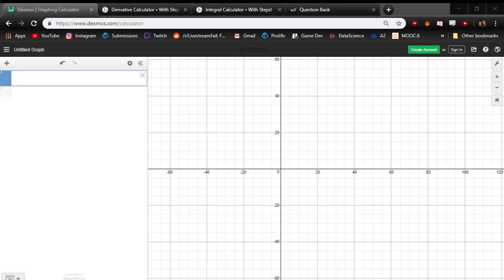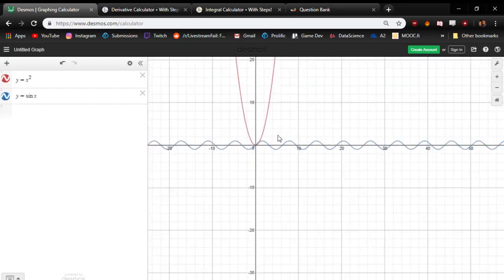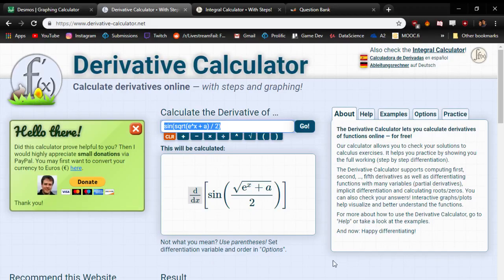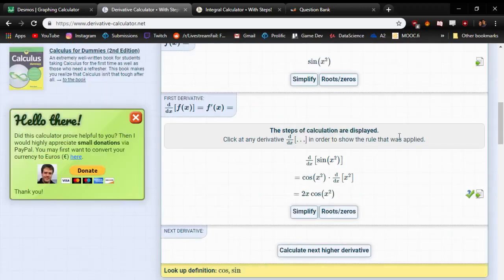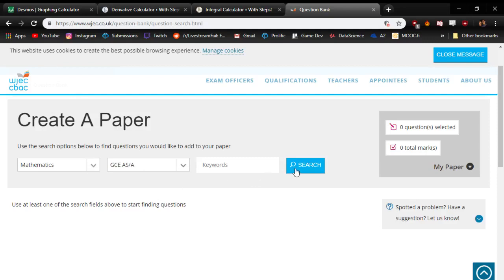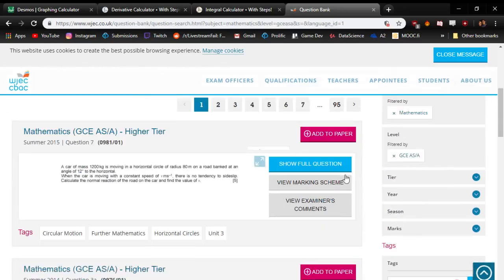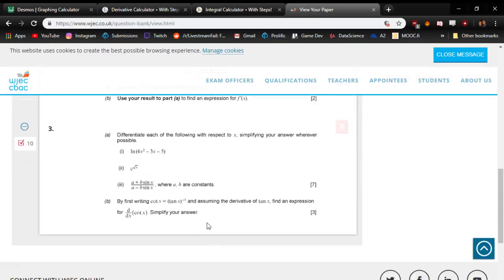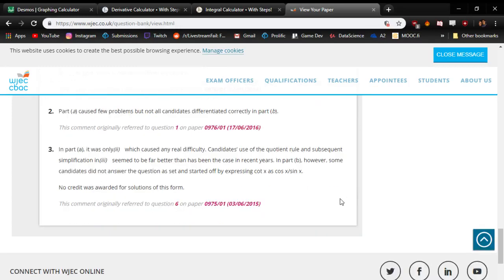Free A Level Maths Resources That Are Very Useful to get an A*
Sorry for my mic it's absolute trash.